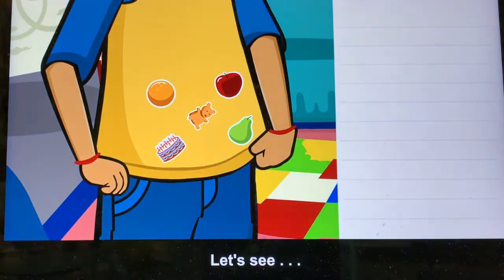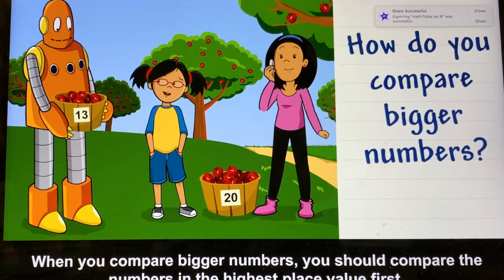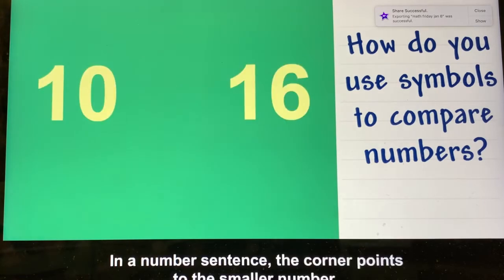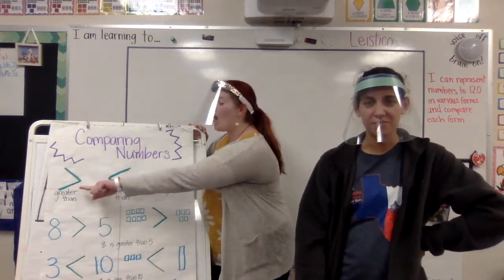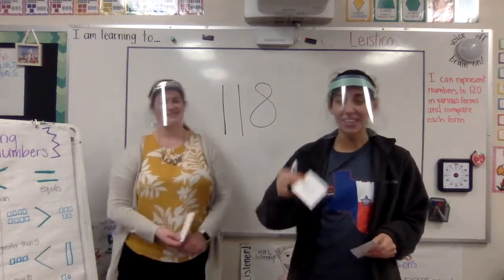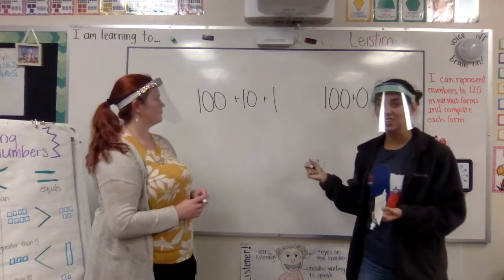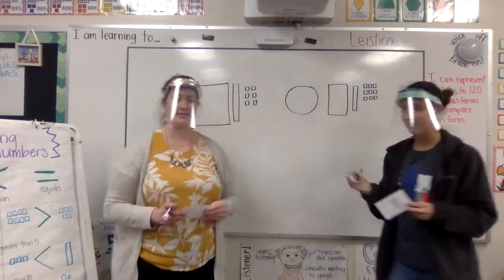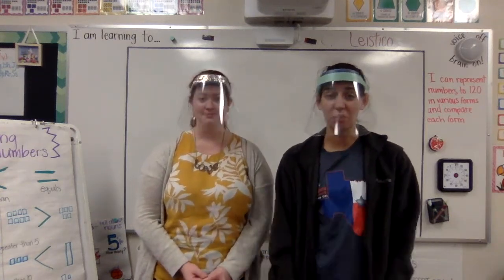Comparing Numbers up to 120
Math: Monday, January 11
Comparing numbers in standard form, picture and base ten form, and expanded form up to 120